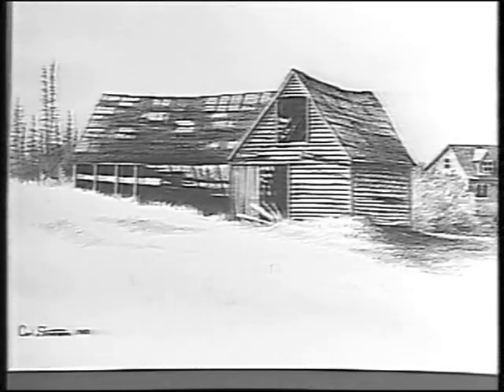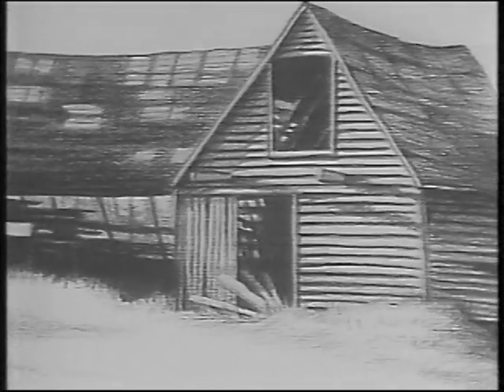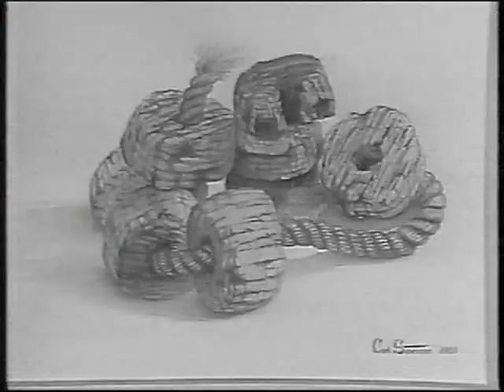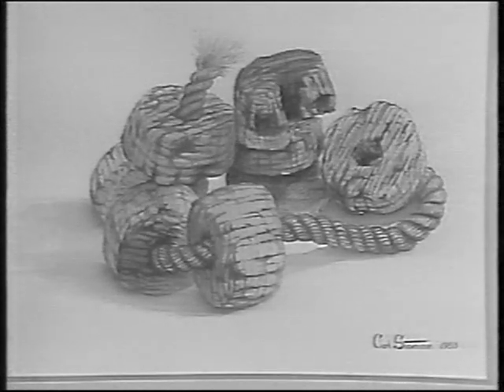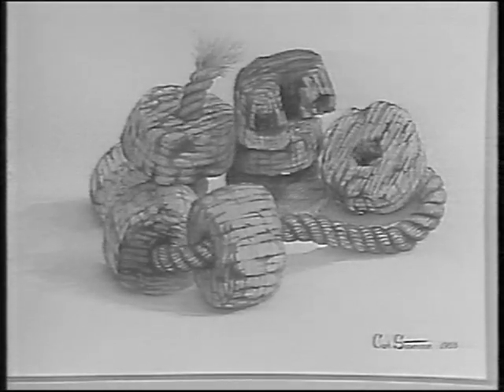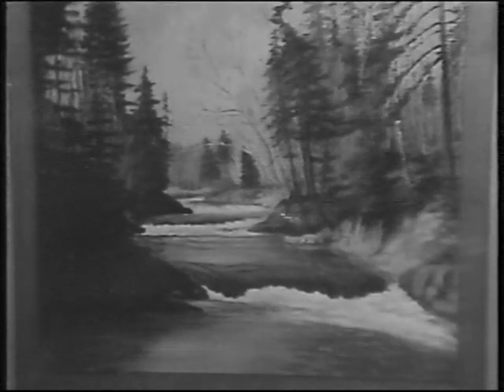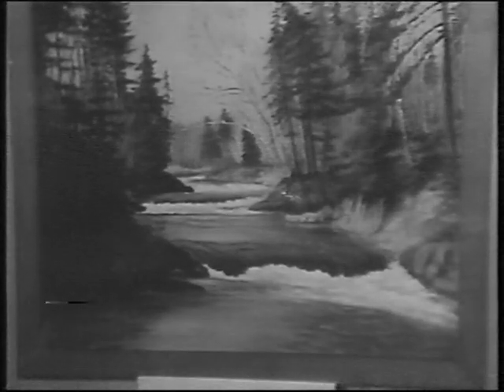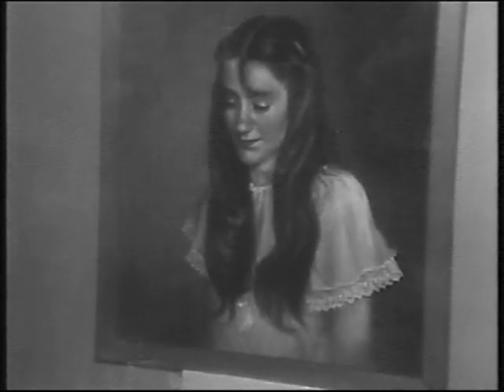CBC's Summer Scene, 1983, Carl Stevenson interviewed by Karl Wells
Carl M. Stevenson was what is called, a renaissance man. He had the mind of a scientist and an artist. He taught physics and mathematics, played the bass violin, he sang, sketched, etched, painted, cooked, and he made wine. Having seen and admired his oil paintings for several years, in 1983 Karl Wells decided to interview him for this episode of the midday CBC chat show, Summer Scene. The colour comes and goes in this recording because the program was harvested from very old video tape, consequently the colour signal degraded.